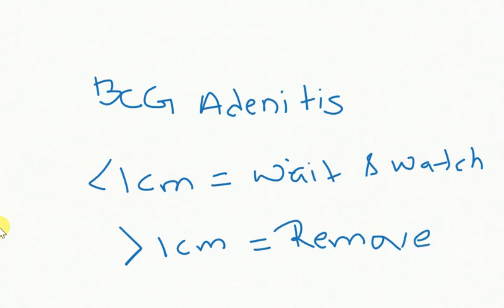bcg adenitis in a infant how to manage treat bcg lymphadenitis